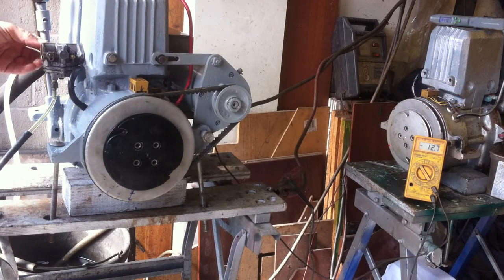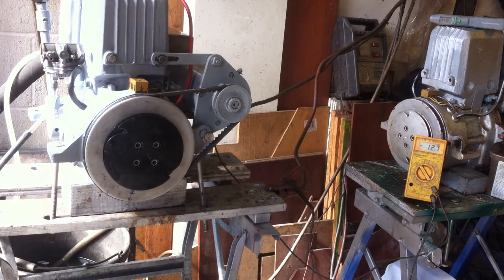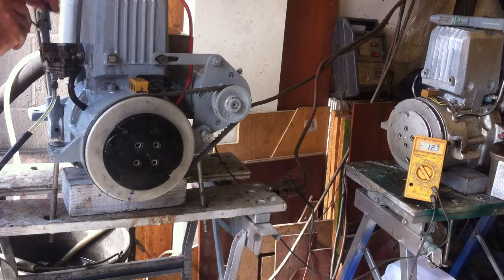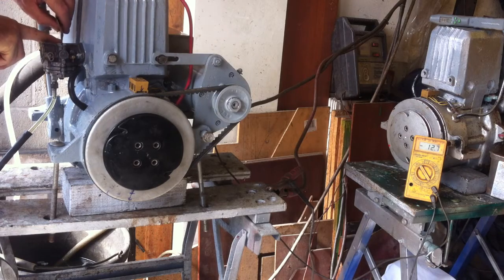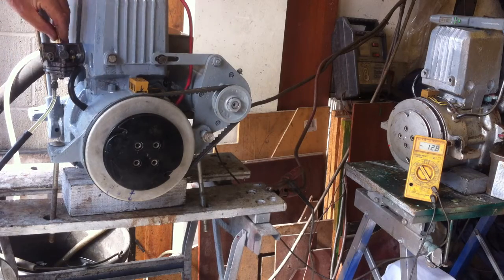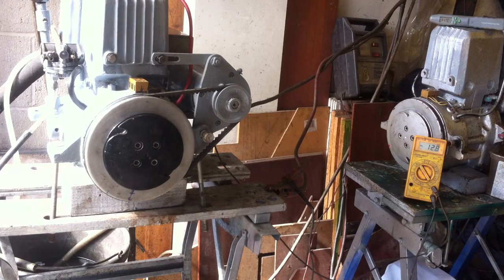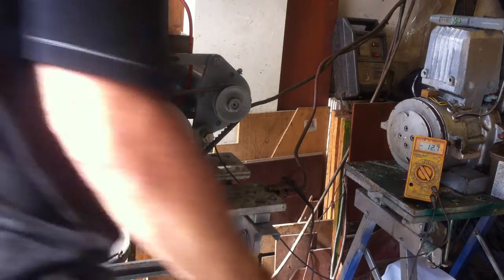cold starting a vire engine, typical behavior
here i demonstrate using a 7hp engine (6hp similar but 12hp has a different carb), how easily you should expect to start a vire engine.
Note you will need a bit more throttle than tickover setting, and maybe some choke depending how cold the engine is. the choke should only be left fully on fopr up to 5 seconds cranking or you might flood it. to clear a flooded engine, pull the choke off, and max throttle opening, crank for 10 seconds, you might need to replace a fouled plug too.